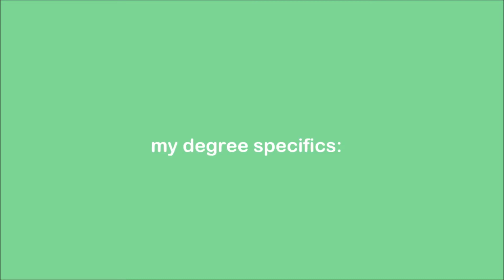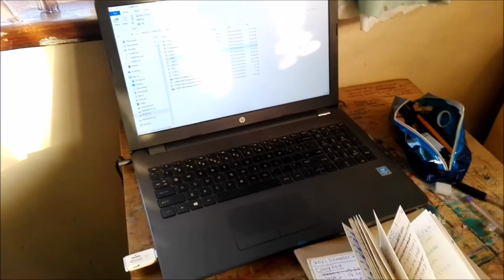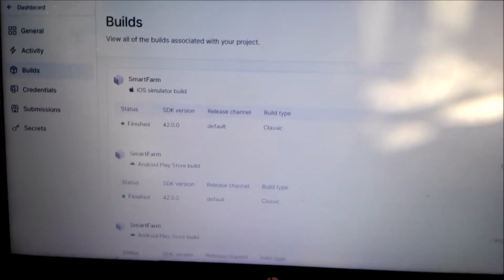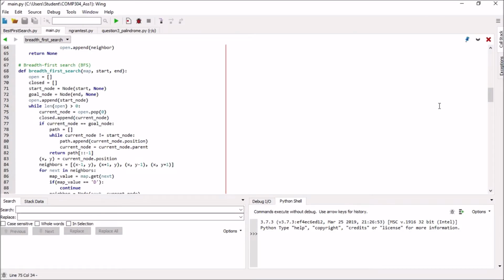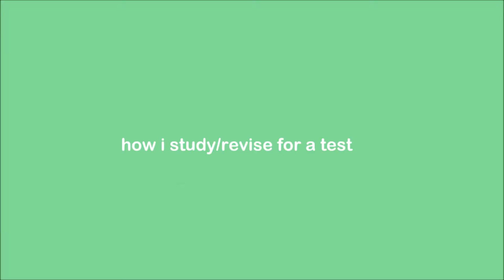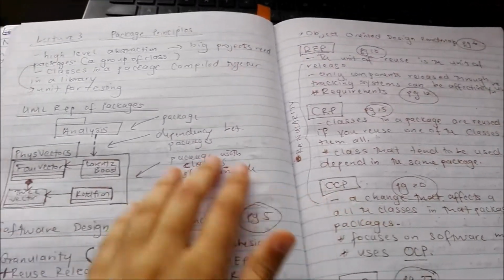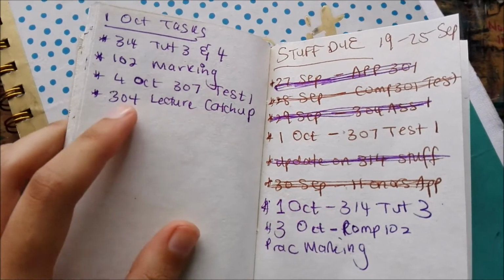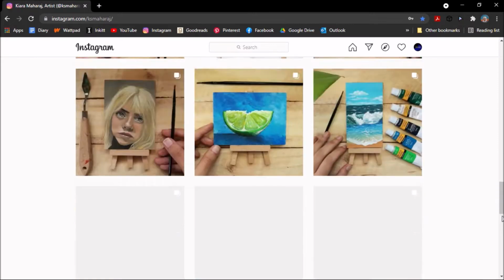a week in the life of a computer science student 💻 (ukzn) | online + final year | south africa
I am a final year computer science student at the University of KwaZulu Natal. I decided to make this channel and vlog to share my online studying experience, study methods, and hopefully give some insight to students who want to pursue a degree in comp sci as well. Happy studying.